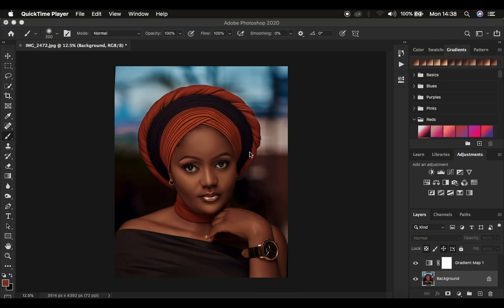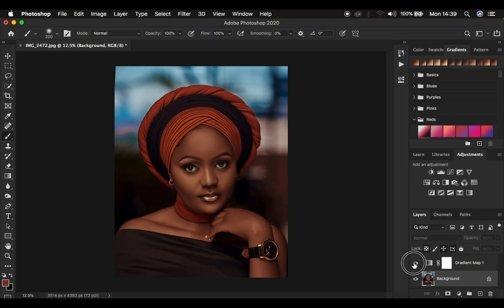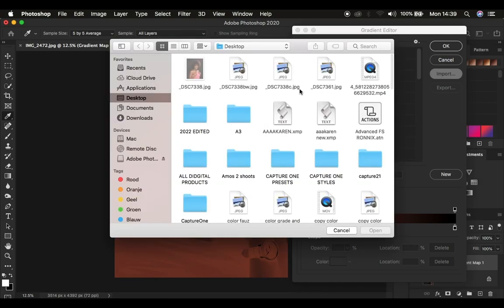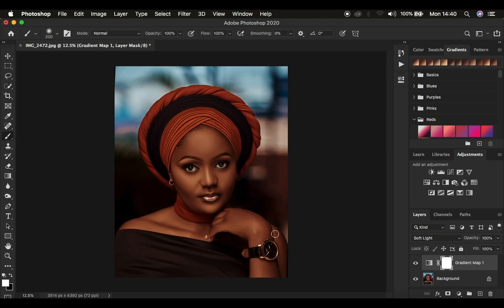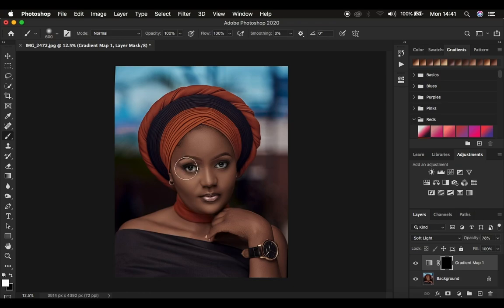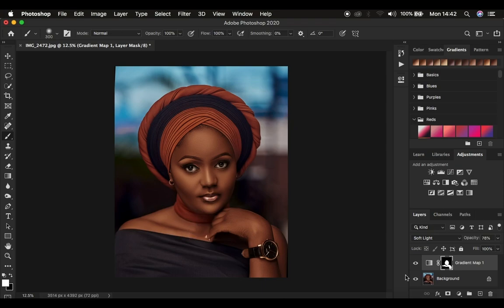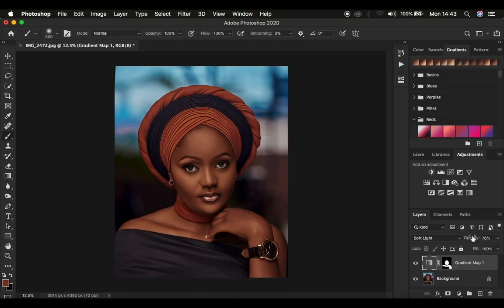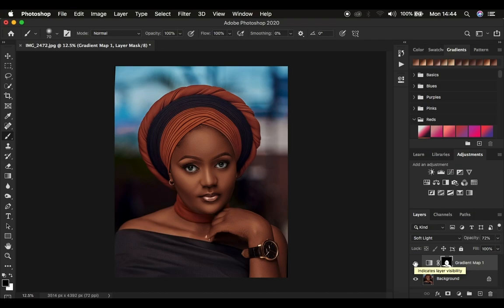All you Need For Better Skin Tones In Photoshop | Simple Skin Tone Color Grading Tutorial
This Gradient Skin Tones Preset pack consists of 15 Presets that are compatible with only photoshop. These presets are suitable for all skin tone types; medium, dark and light skin tones to transform your images and make them look better and more professional.